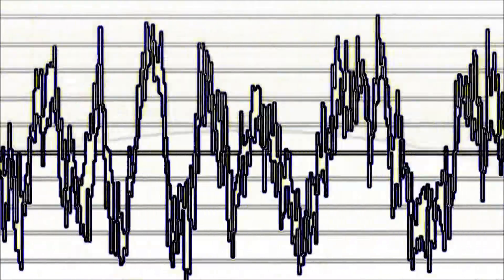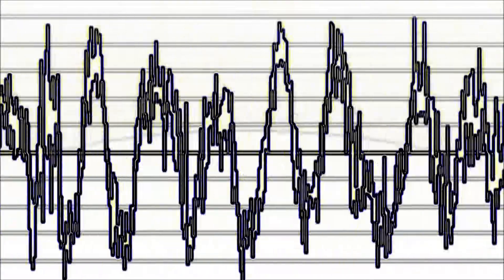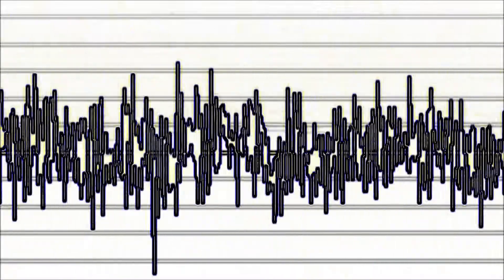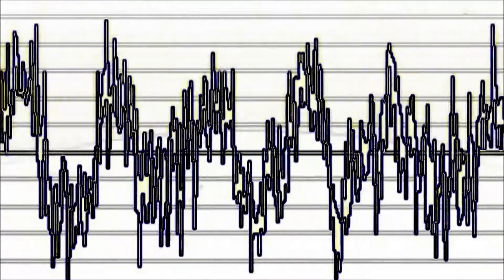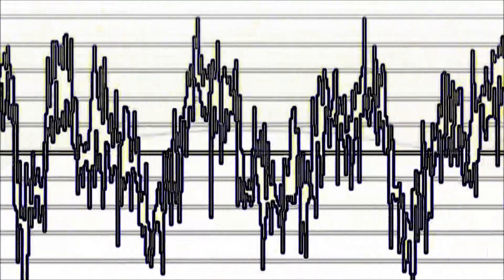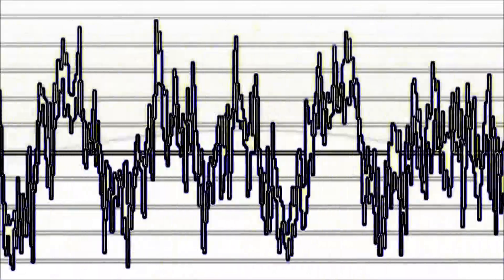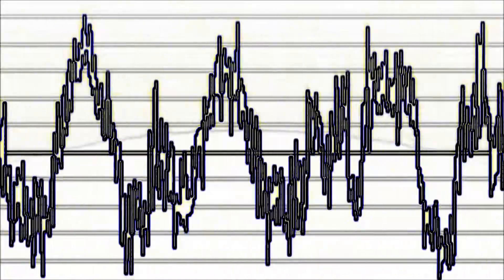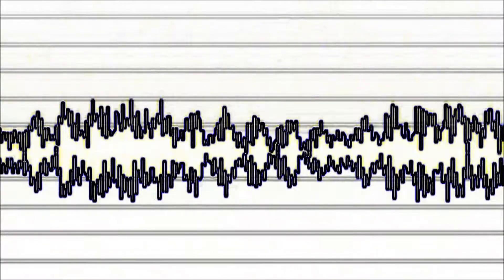Attrition by YVETTE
From 2014. This vid is strictly for free entertainment/speech/art purposes, and not for sales/profit.